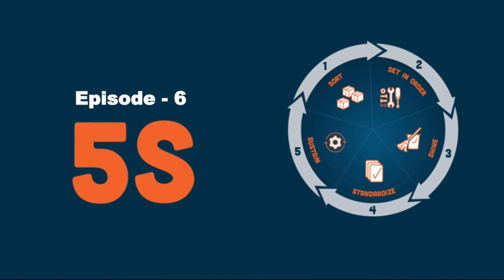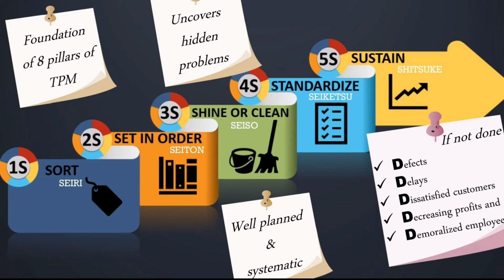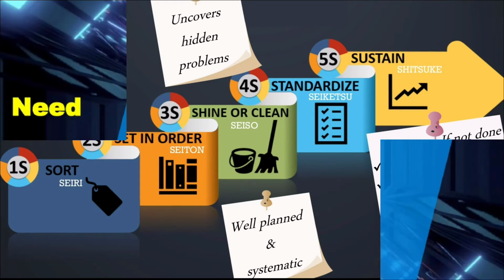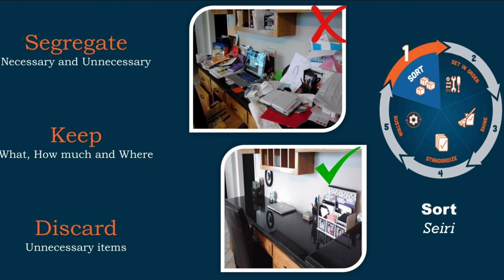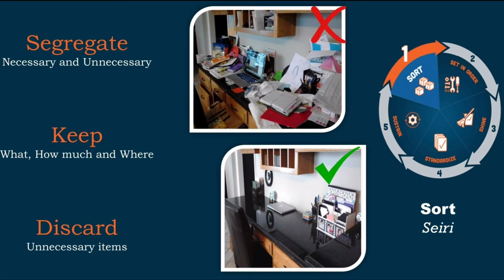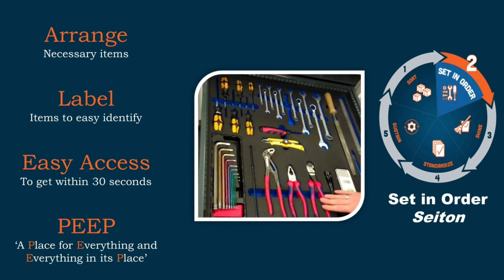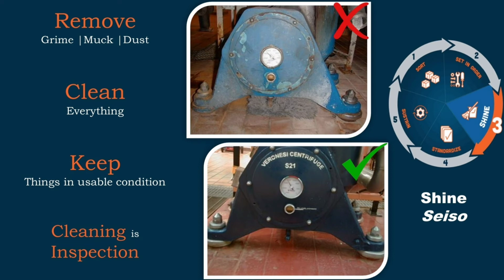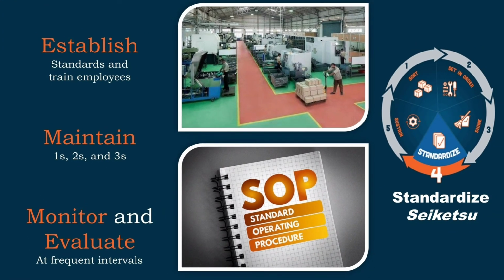Qapsule (Learn, Perform, Excel) Episode 06: 5 S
5S is defined as a methodology that results in a workplace that is clean, uncluttered, safe, and well organized to help reduce waste and optimize productivity. It's designed to help build a quality work environment, both physically and mentally. The 5S philosophy applies in any work area suited for visual control and lean production. The5S quality tool is derived from five Japanese terms beginning with the letter "S" used to create a workplace suited for visual control.The pillars of 5S are simple to learn and important to implement:

Seiri/Sort: To separate needed tools, parts, and instructions from unneeded materials and to remove the unneeded ones.
Seiton/Set-in-Order: To neatly arrange and identify parts and tools for ease of use.
Seiso/Shine: To conduct a clean-upcampaign.
Seiketsu/Standardize: To conduct seiri, seiton, and seiso daily to maintain a workplace in perfect condition.
Shitsuke/Sustain: To form the habit of always following the first four S’s.